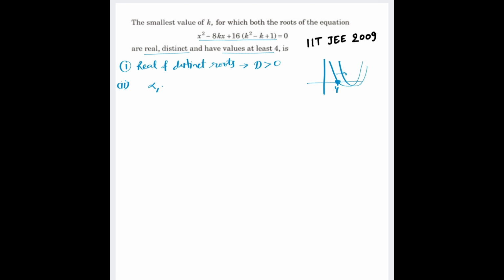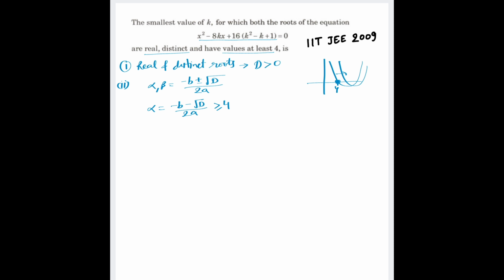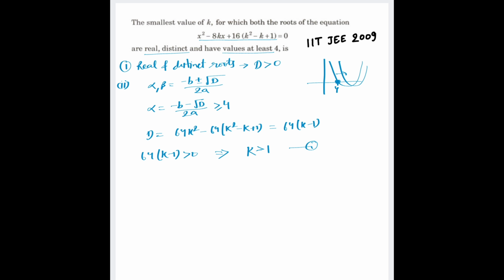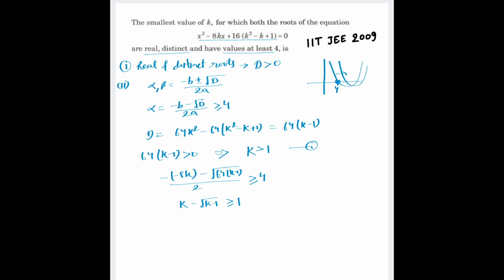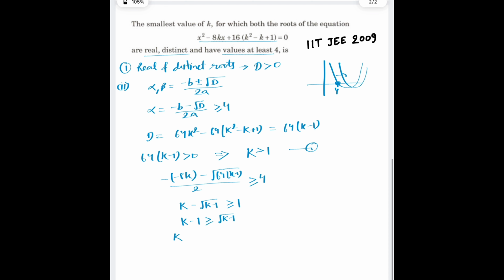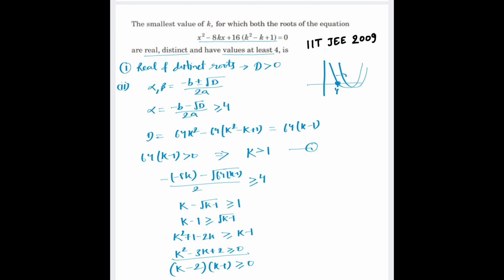Advanced quadratic equation: Finding coefficients of the equation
About This Video: In this video, we dive into a conceptual breakdown of quadratic equations. We find the coefficients of the equation given its smallest root step-by-step to help you master the logic behind the solution.